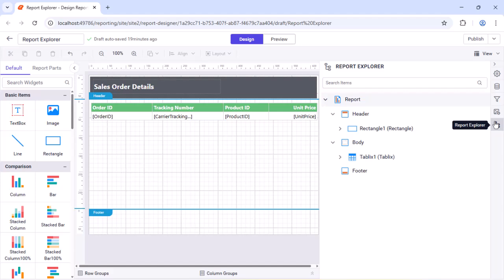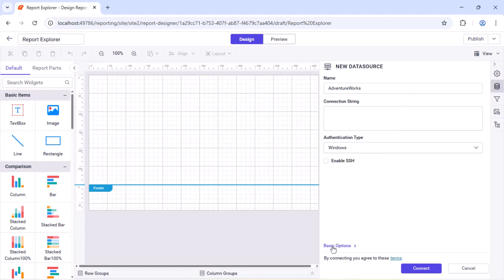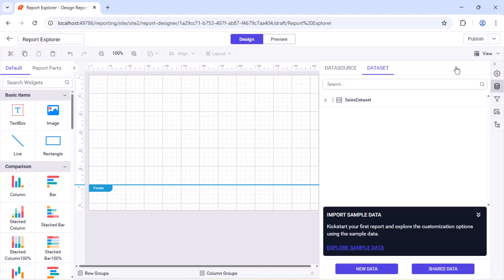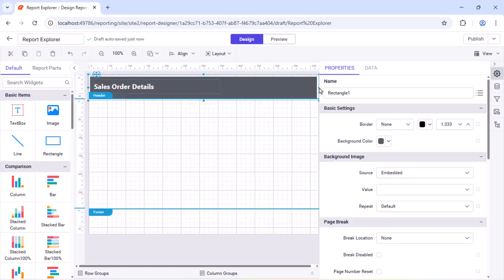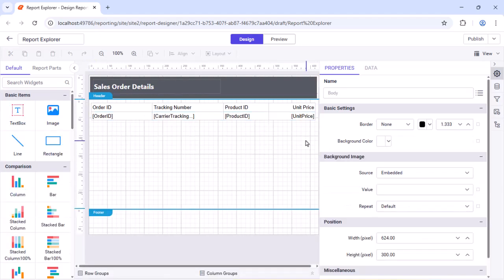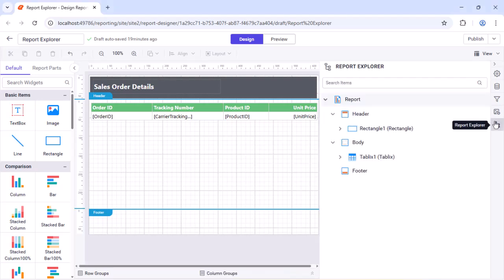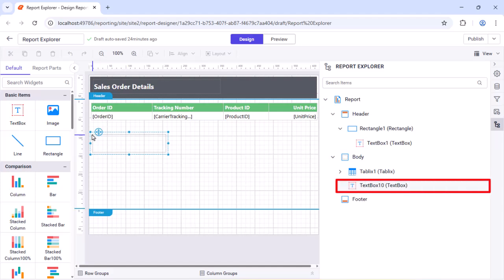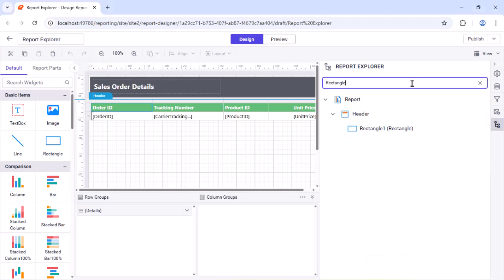How to Use the Report Explorer | Bold Reports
This video explains how to use the Report Explorer using the Bold Reports Designer. When designing reports, its important to have a clear view of the report structure and its element. The feature in Bold Reports helps you do exactly that by displaying the entire report structure in a tree view, making it easier to manage and navigate report items.

 Bookmark details
[00:00] Introduction
[00:45] Create a Data Source and Dataset
[01:45] Add a header
[02:39] Add a table
[03:50] Use Report Explorer